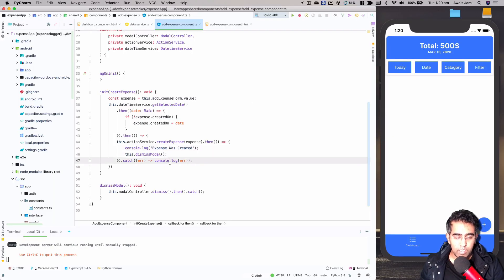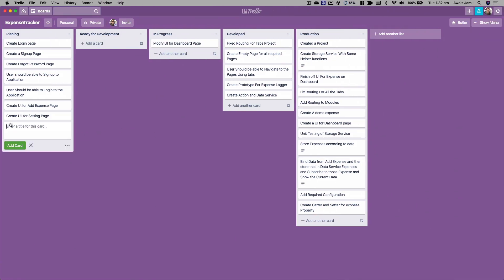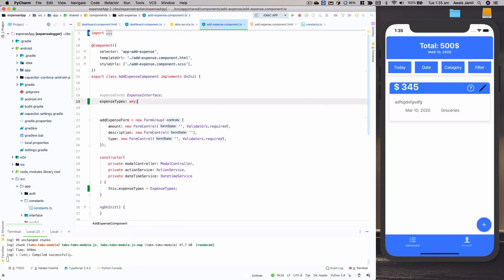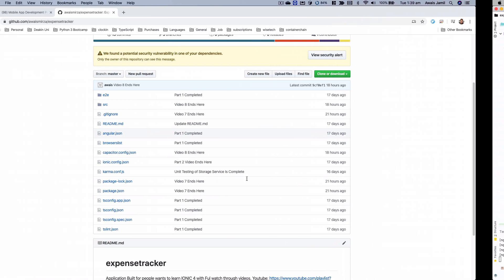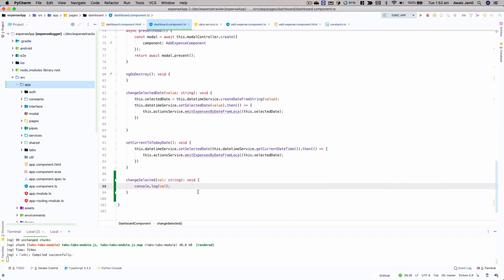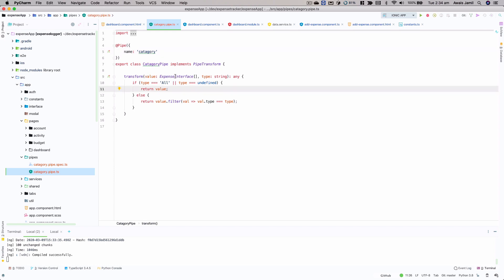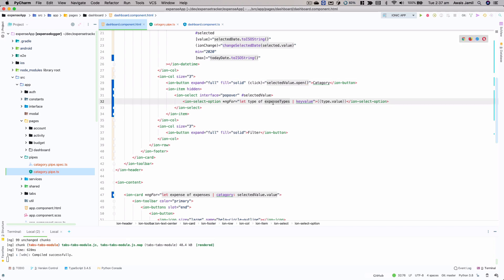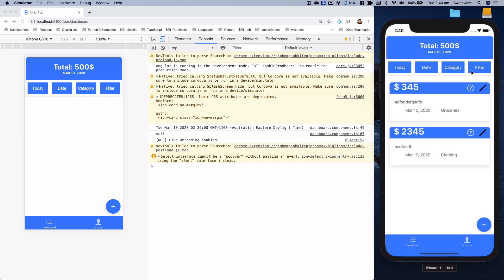Complete Mobile Application Development Walkthrough Using IONIC Framework Part 9